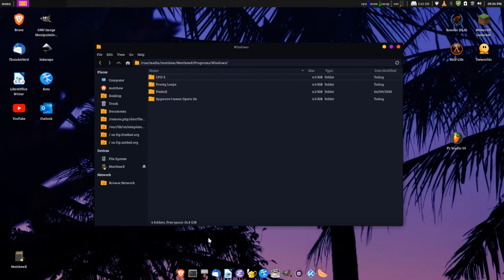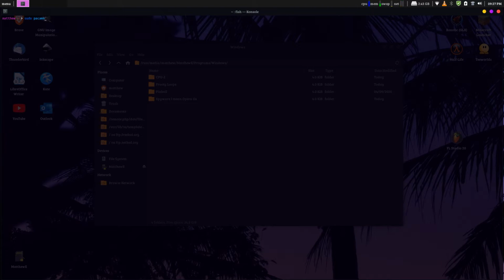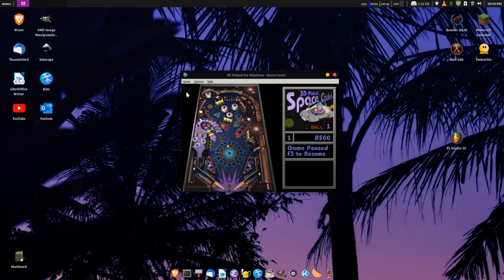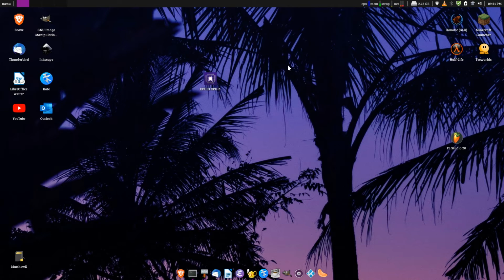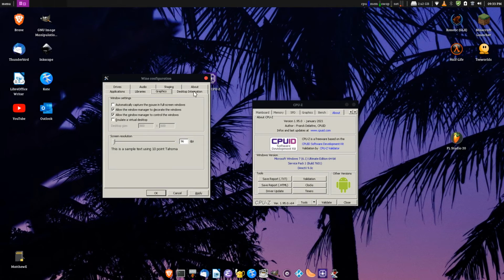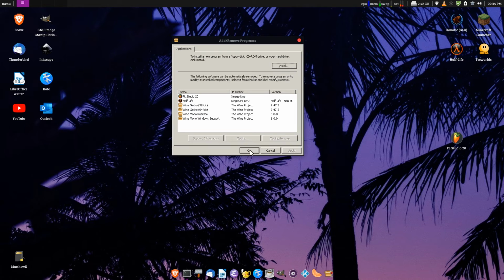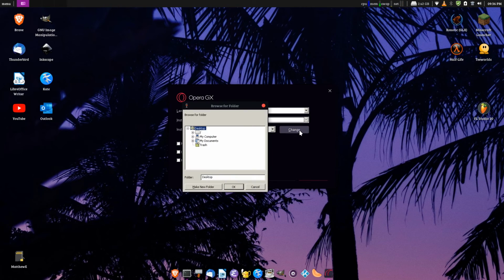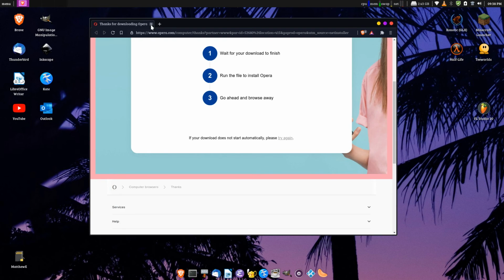Installing, Managing, Wine Programs in Linux (The Simple Way! Not launching with Terminal)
Why does every YT Tutorial for using Wine tell you to run it in the terminal? Do they not know that they can launch it through the file manager? Geez...